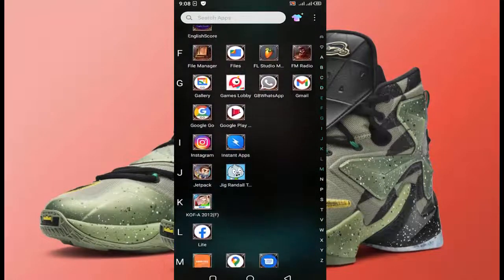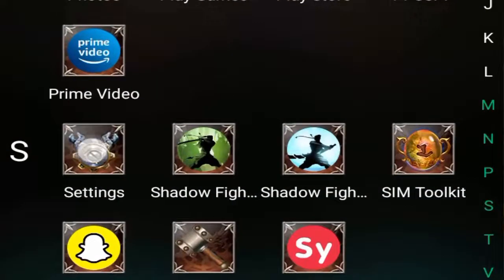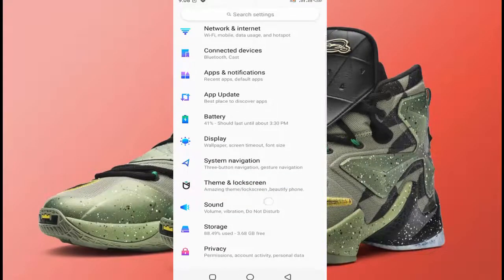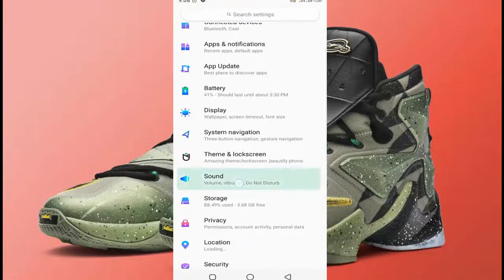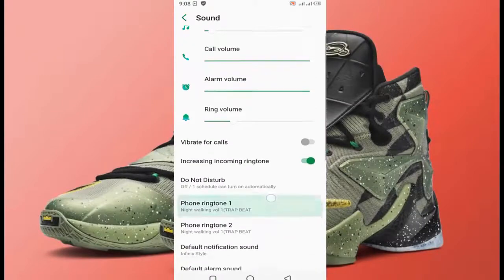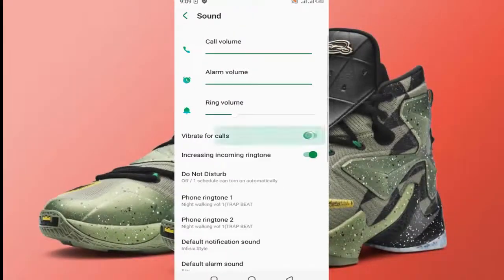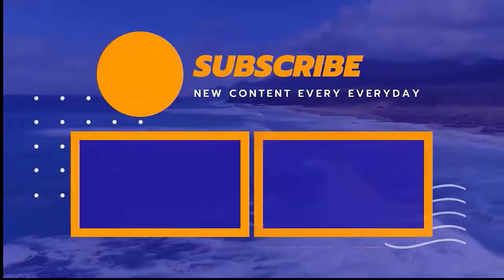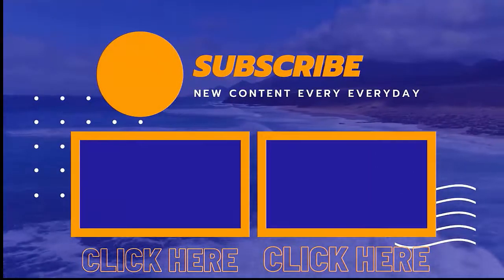how to set custom vibrations or don't disturb on your android phone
This is how to set custom vibrations or don't disturb on your android phone